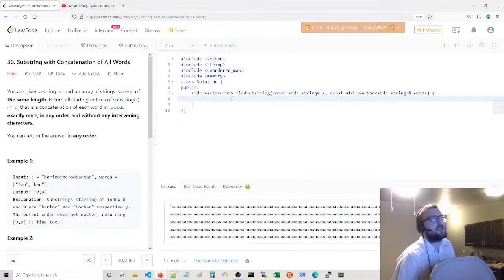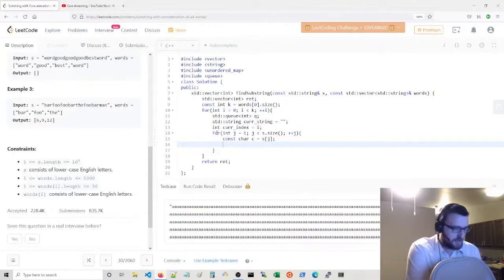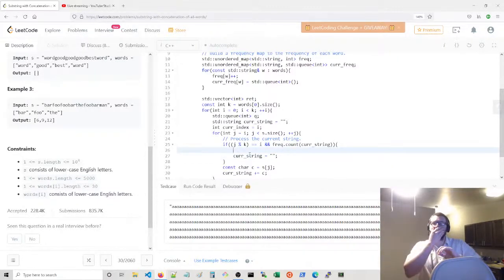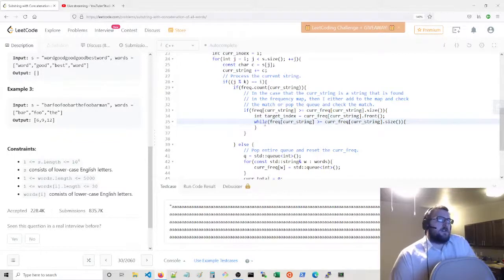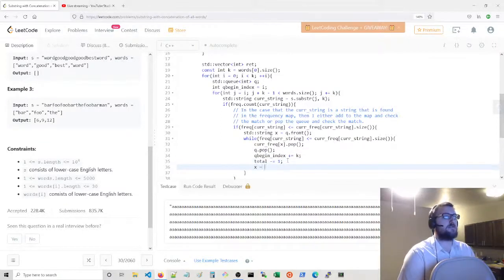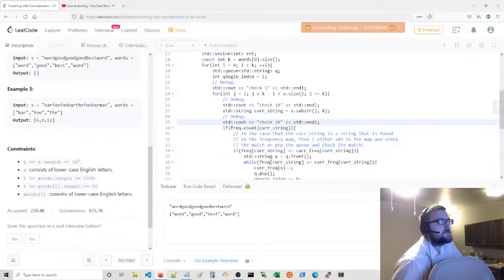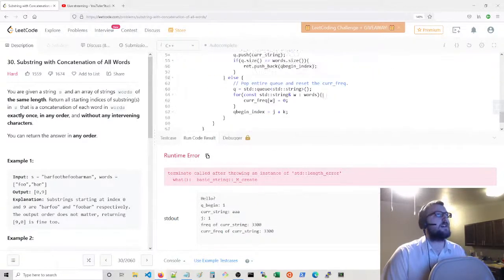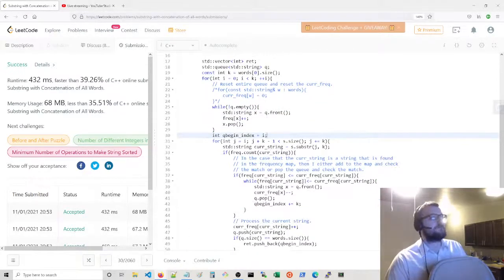Substring with Concatenation of All Words, Hard, Solved!, C++, LeetCode, Part 3